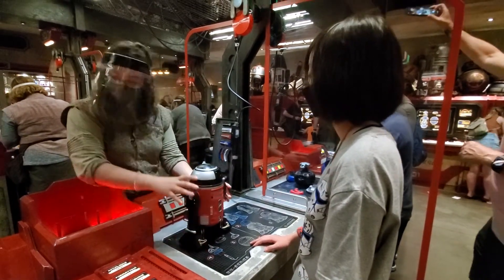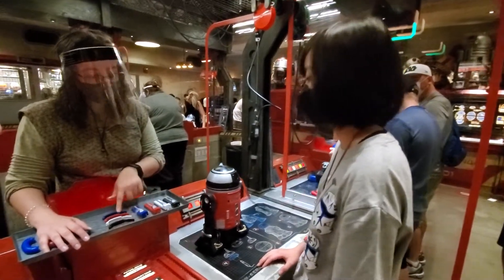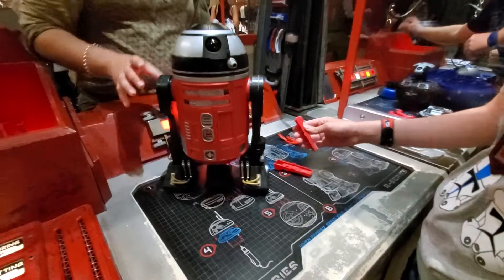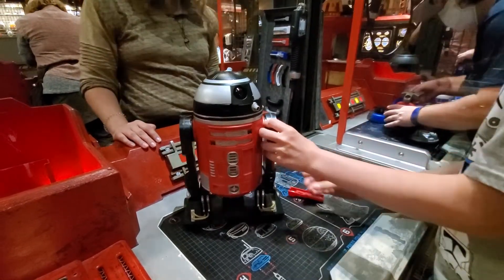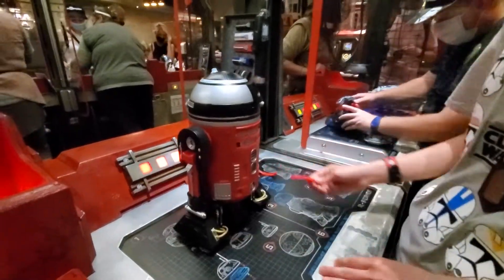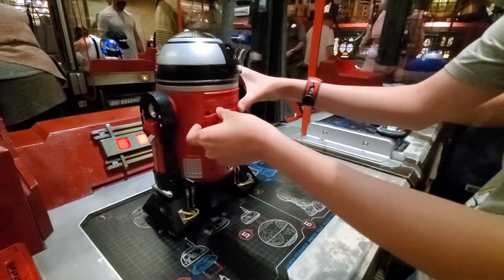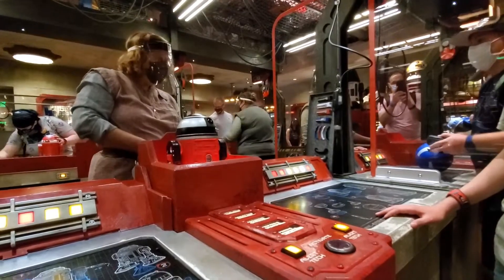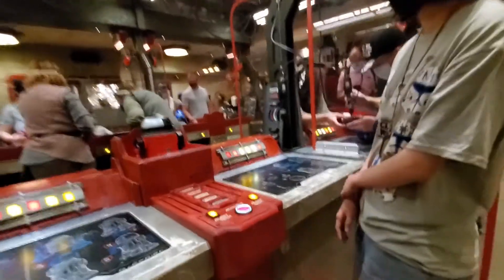Building an R2 droid at the Droid Depot in Disney World's Galaxy Edge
The Droid Depot on the planet of Batuu is where you can build your own R2 or BB droid.